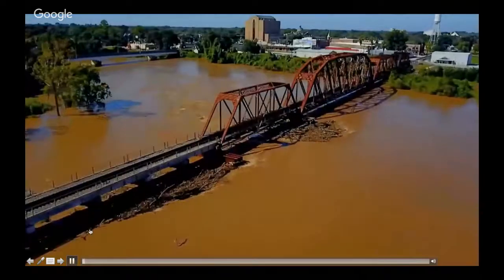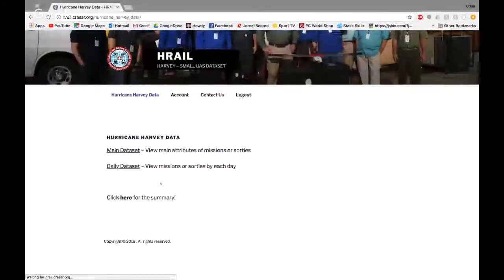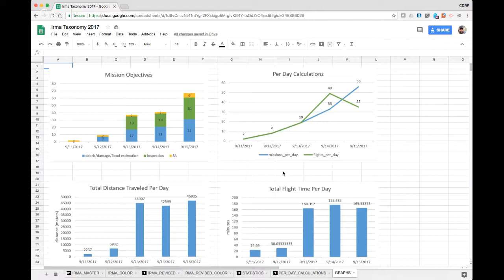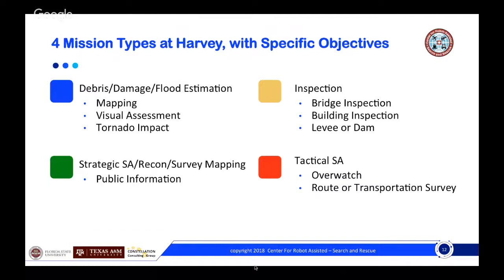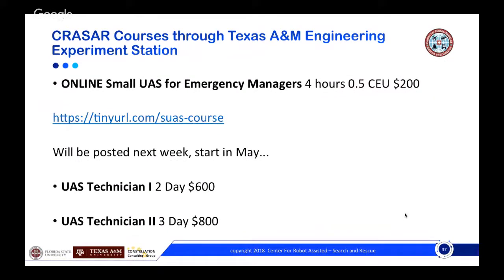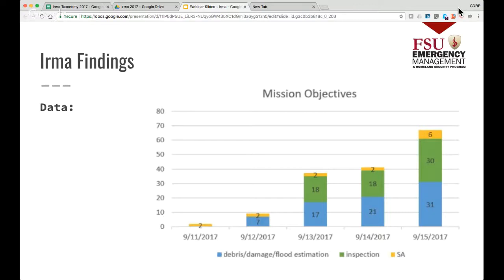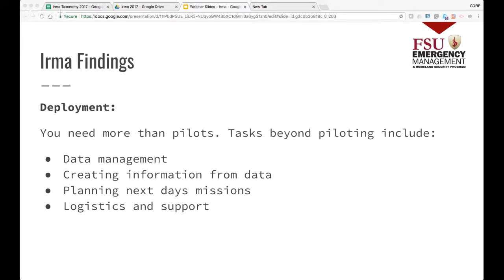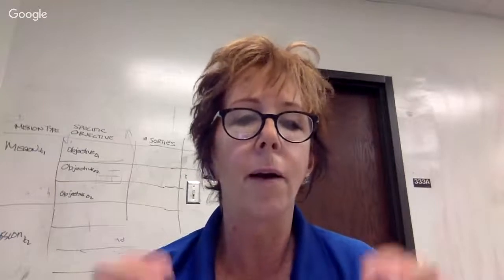Virtual Summer Institute on Evidence-Based Use of Small UAS for Hurricanes